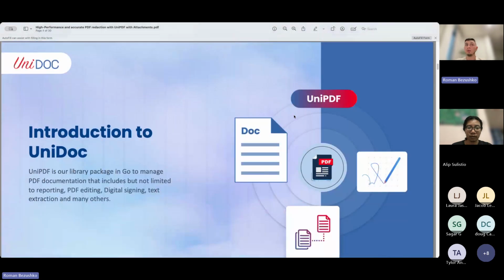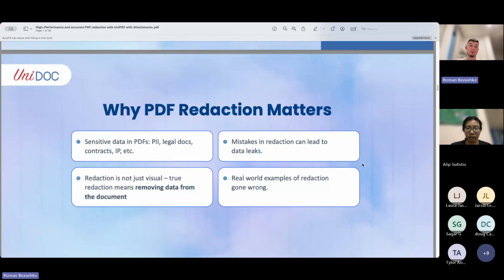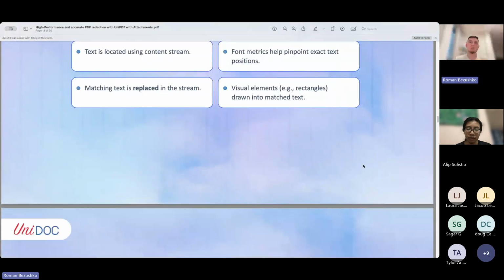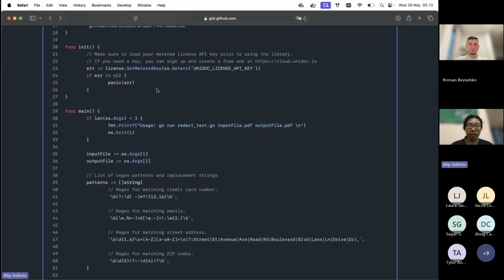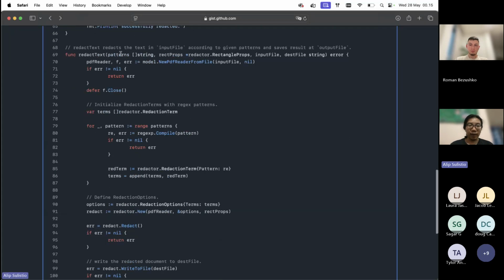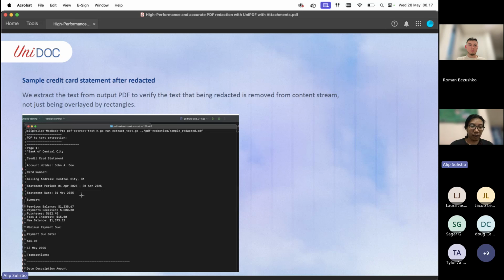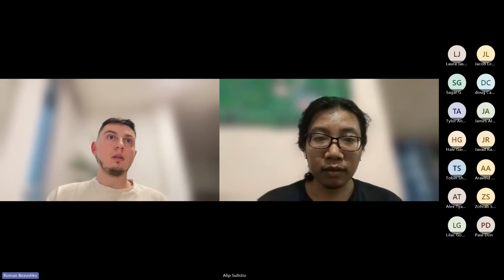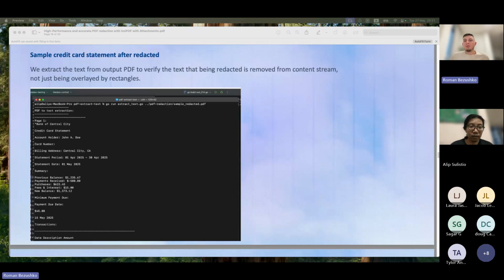Webinar: High Performance and accurate PDF redaction with UniPDF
✨ Live Webinar: High-Performance and Accurate PDF Redaction with UniPDF ✨

Struggling with redacting sensitive information in your PDFs? This session will teach you how to efficiently and securely redact PDFs using UniPDF for accurate, tamper-proof results. We’ll guide you step-by-step, showing you how to streamline your redaction workflows and make your documents ready for secure sharing and archiving.

What you’ll gain from this session:
 ✅ How to efficiently redact sensitive data in PDFs
 ✅ The importance of accurate redaction for security and compliance
 ✅ Best practices for redacting at scale with UniPDF
 ✅ Real-world use cases and insights to integrate redaction into your applications
 ✅ Tips for streamlining your document management workflows

Whether you’re dealing with legal documents, compliance reports, or confidential forms, this webinar will help you master PDF redaction and boost your document security.

💻 Don’t miss this chance to improve your PDF redaction workflows and take your document security skills to the next level!